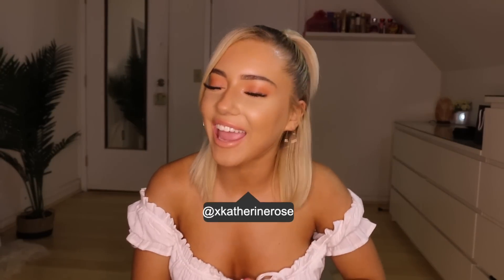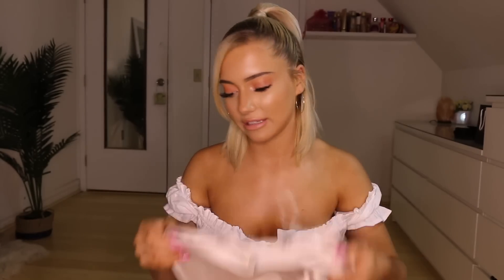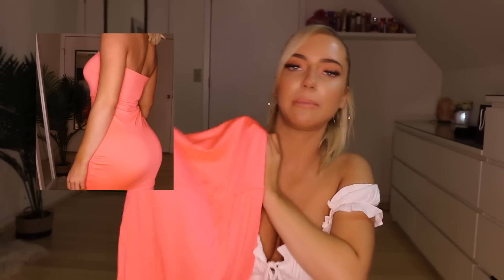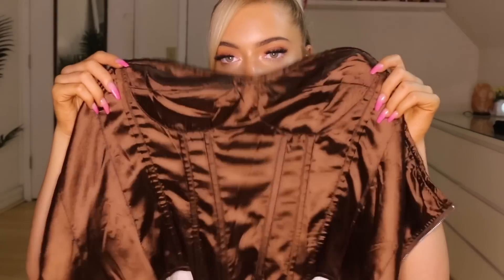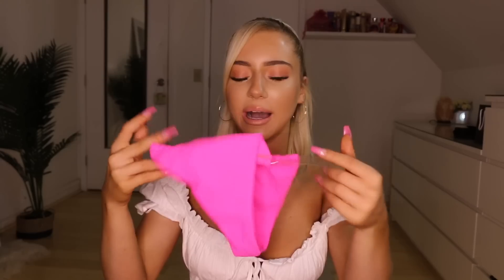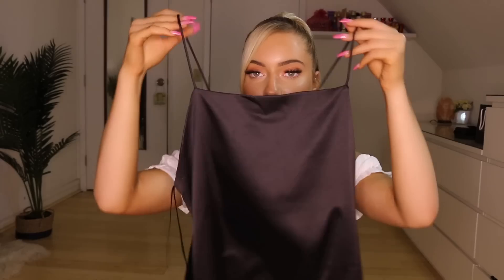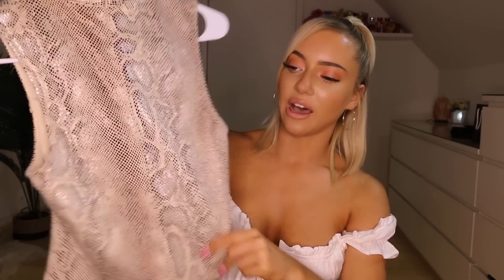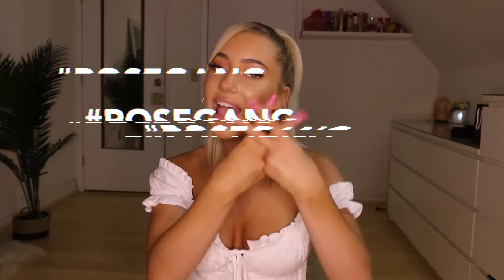HUGE SUMMER SHOPPING TRY ON HAUL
After several trips of summer shopping, I decided I would film a shopping haul since I haven’t in literally a year. I’m also extremely happy with everything I purchased. I’m in no way trying to brag or show off anything, I’m just sharing!! Enjoy, XOXO

ONLINE ITEMS
Windsor:

OTHERS...